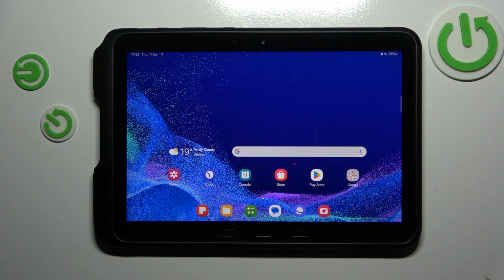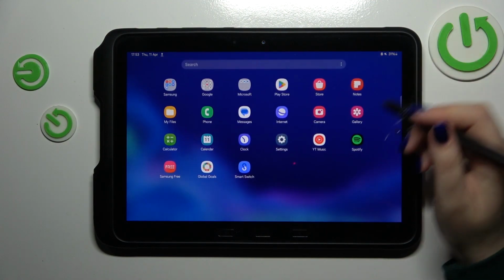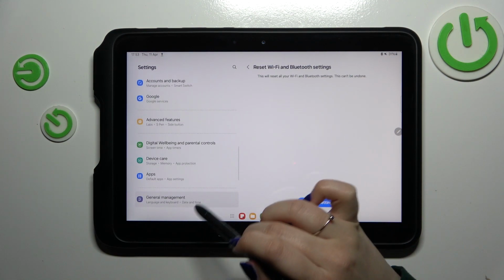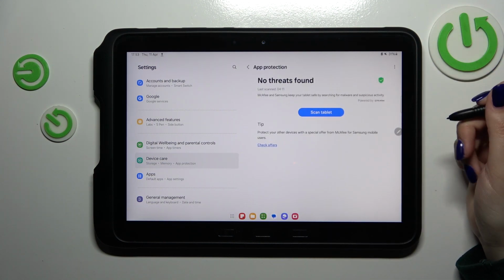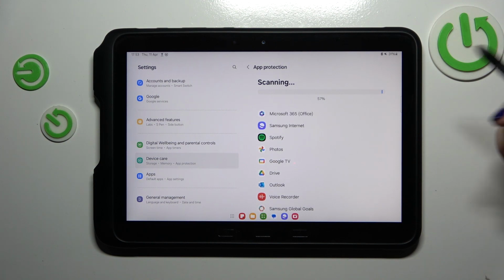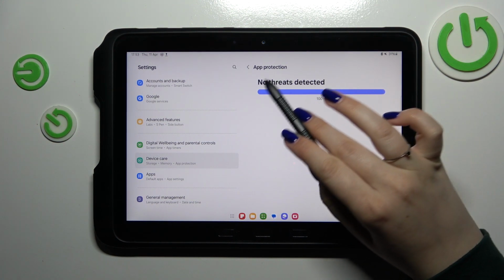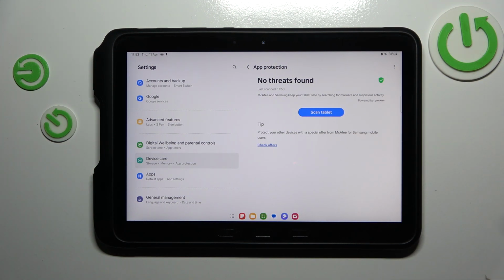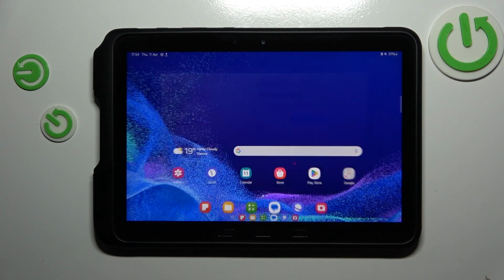How to Run Virus Scan on SAMSUNG Galaxy Tab Active4 Pro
Find out more info about SAMSUNG Galaxy Tab Active4 Pro:
Performing a virus scan helps protect your SAMSUNG Galaxy Tab Active4 Pro from potential threats and malware that could compromise your personal data or device performance. Follow our steps and run virus scan on your tablet.

How to activate virus scan on SAMSUNG Galaxy Tab Active4 Pro? How to enable virus scan on SAMSUNG Galaxy Tab Active4 Pro? How to start virus scan on SAMSUNG Galaxy Tab Active4 Pro?